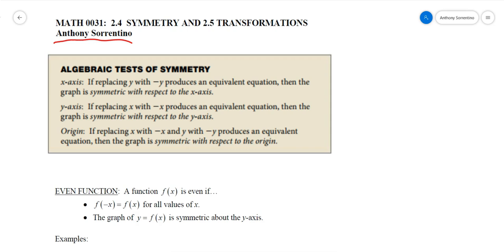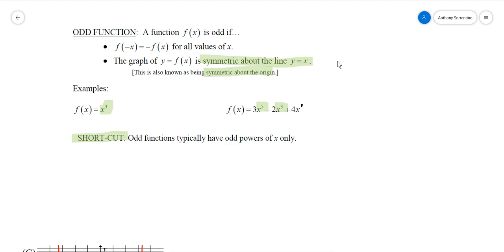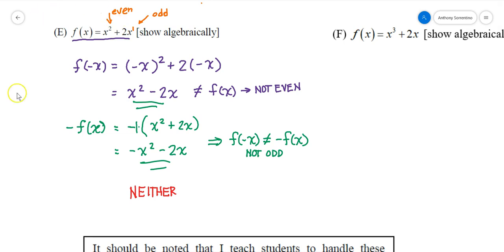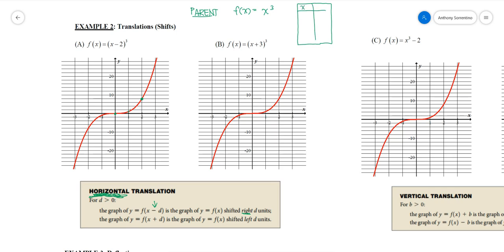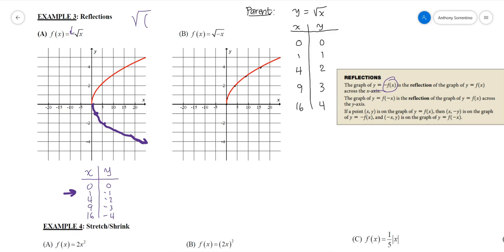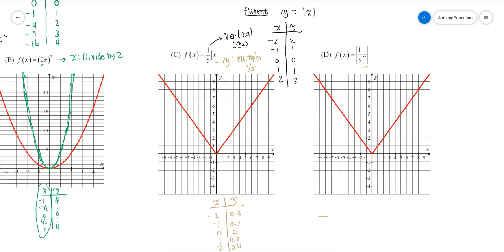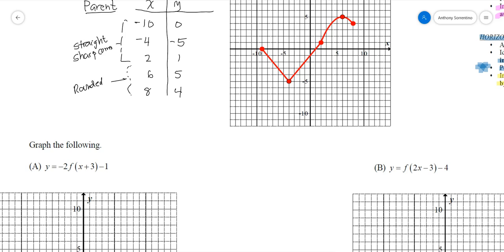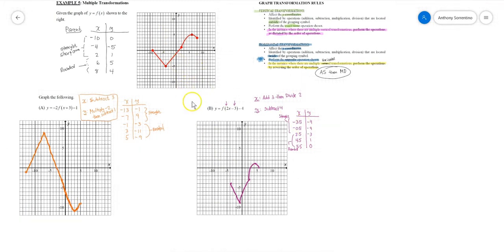Math 0031-2.4 and 2.5 Video